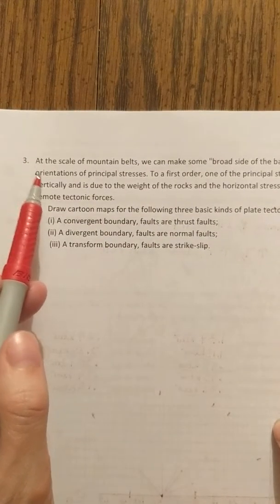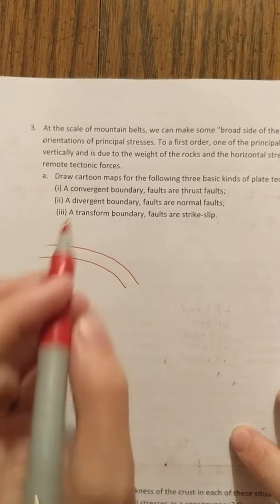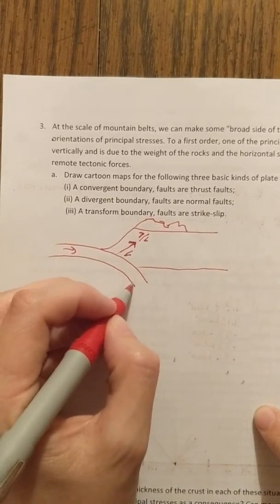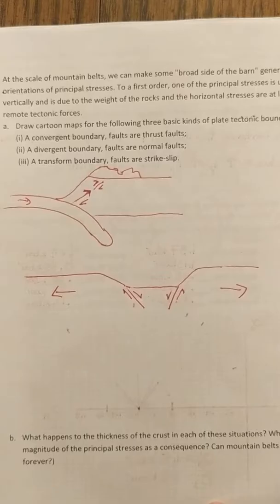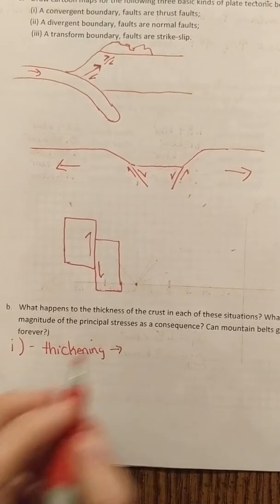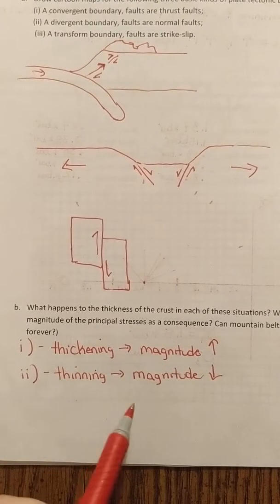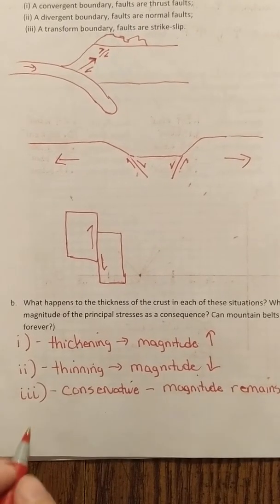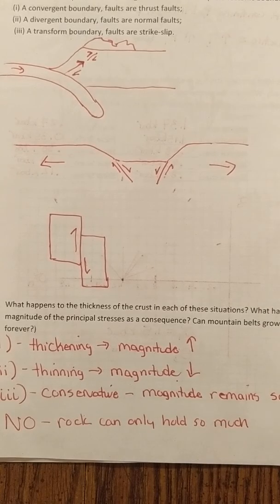Midterm question 3